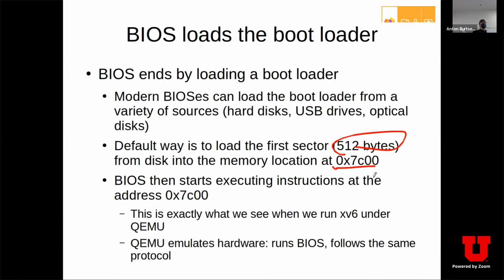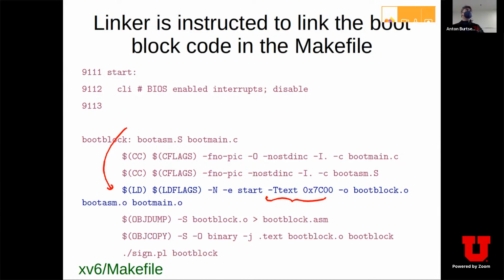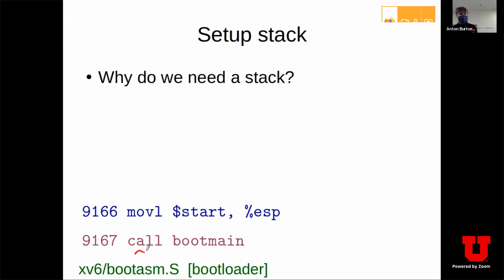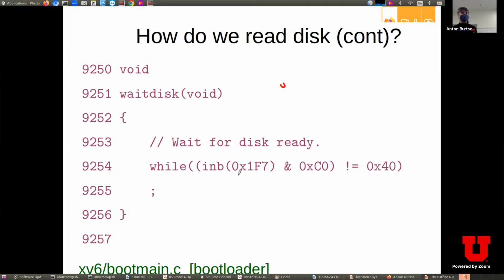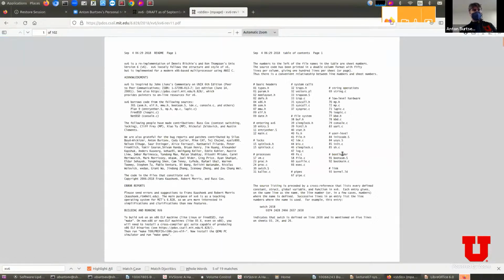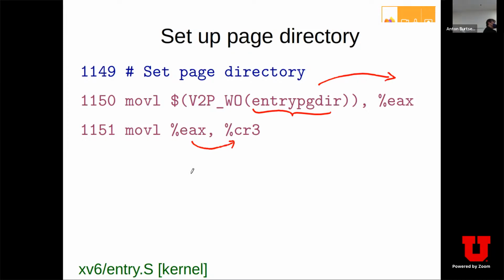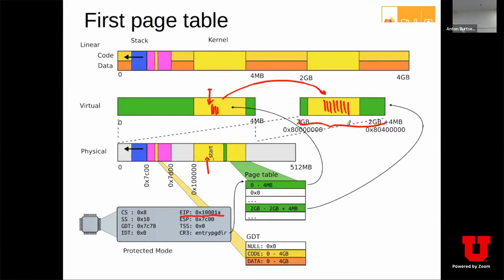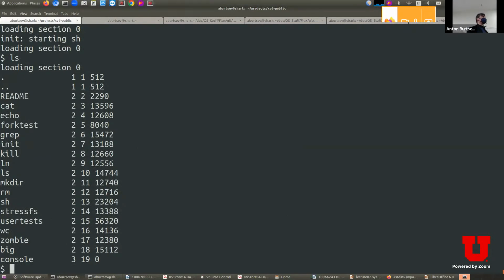cs5460/6460 Lecture 07 - System boot (continued)